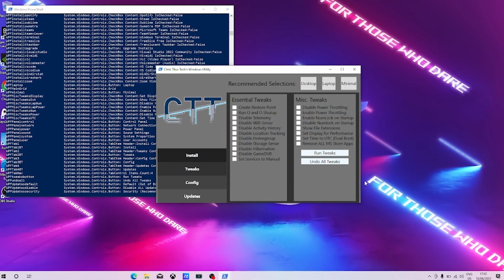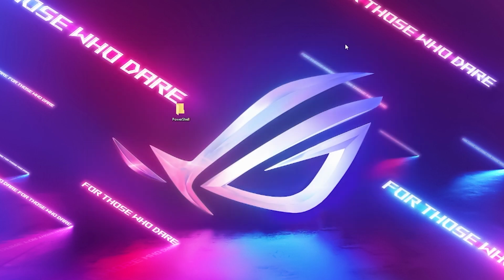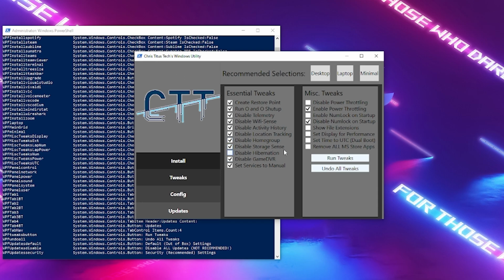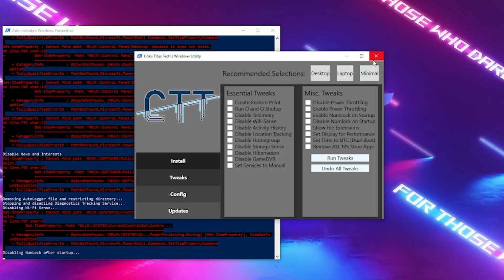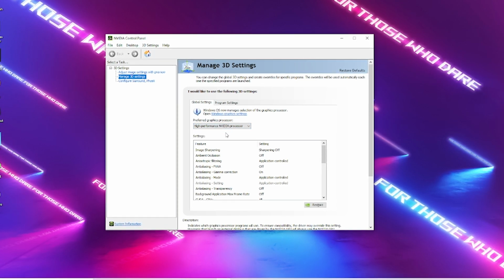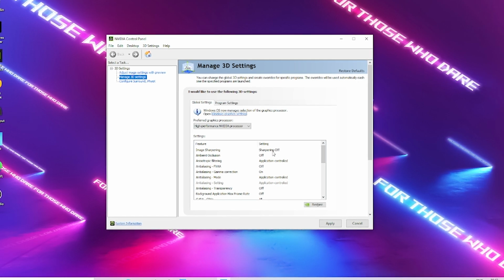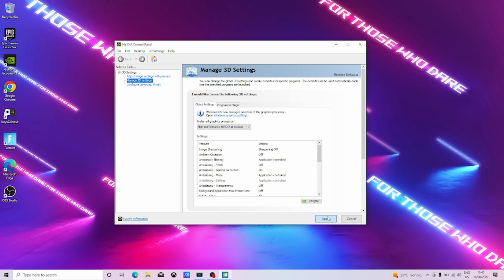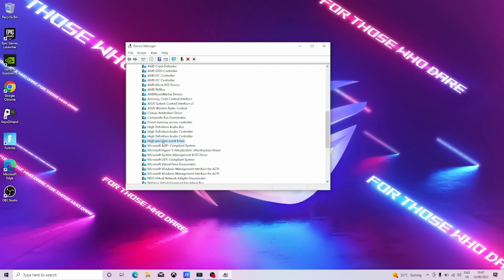How To Increase FPS on Laptop in Fortnite Season 3! (BOOST FPS & BEST Performance)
In Todays Video, Im showing you How To Increase FPS on Laptop in Fortnite Season 3 and How To BOOST FPS & get the BEST Performance in Fortnite Season 3 on Laptop! Im showing you the BEST Tweak to Reduce Input Delay and BOOST FPS in Season 3 and increase Performance in Fortnite. Im showing you How To BOOST FPS in Fortnite Laptop with the BEST Windows 10 & Windows 11 Settings to Improve FPS and get 0 Input Delay in Season 3. This will also Fix any sort of Lag or Input Latency, so that you can have the Smoothest Gaming Experience in Fortnite on Low End Laptop and Less Delay.

► Title: How To Increase FPS on Laptop in Fortnite Season 3! (BOOST FPS & BEST Performance)